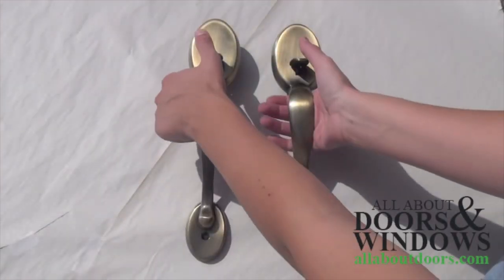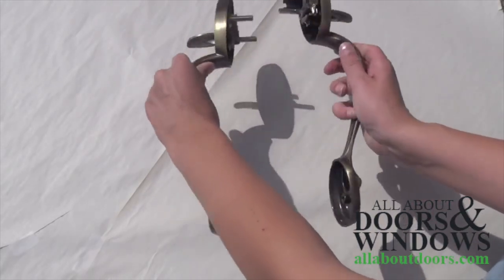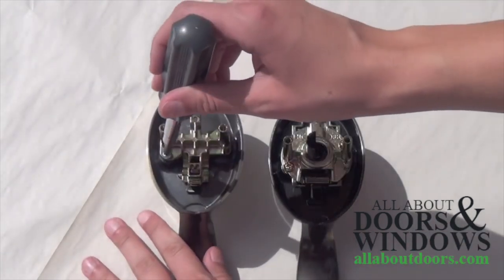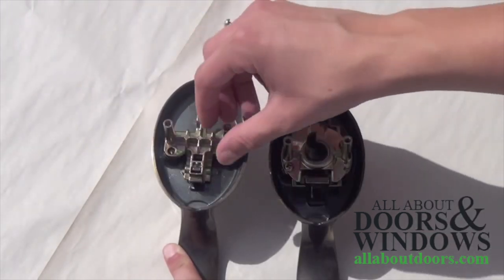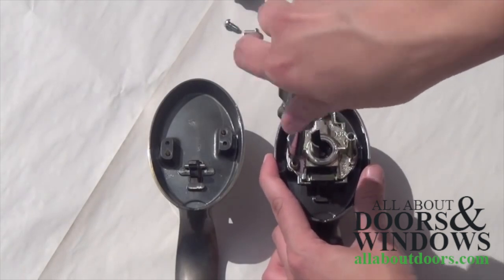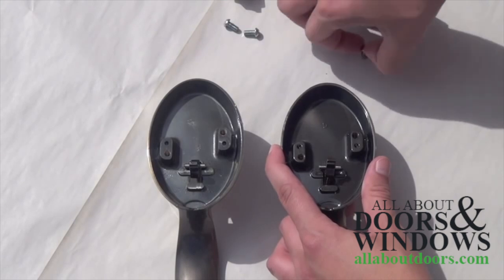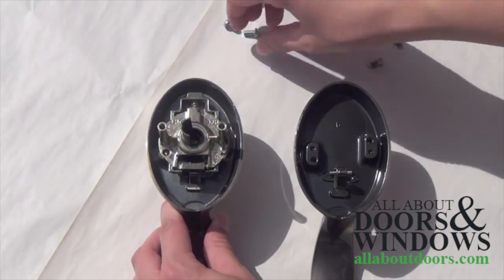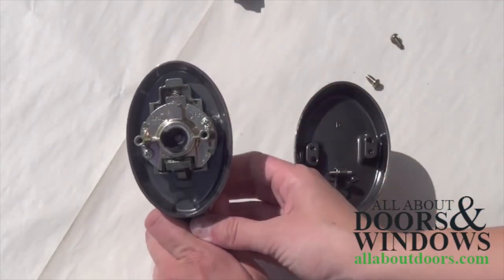How to Change an Active Kwikset Entry to Dummy (And Vice-Versa) *Reupload*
How to Change an Active Kwikset Entry Handle to a Dummy (and vice versa)

This is a video tutorial on how to change the function of a Kwikset entry handle. Depending on the series of the handle and the year it was made, Kwikset entry handles have interchangeable function mechanisms, as shown in the video. Dummy mechanisms can be unscrewed and switched with active mechanisms. Similarly, mechanisms should be switchable from design to design as long as the year and series of the handle are the same.